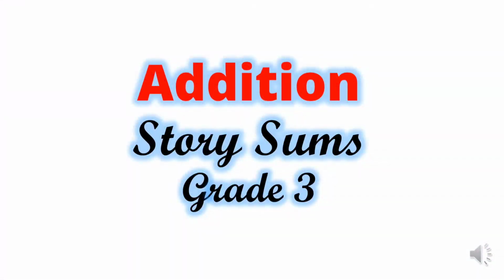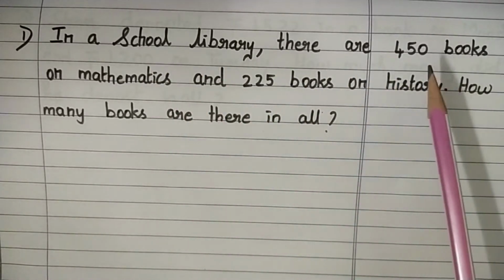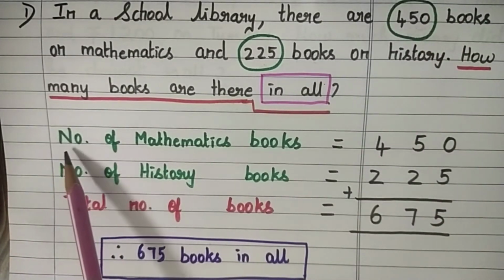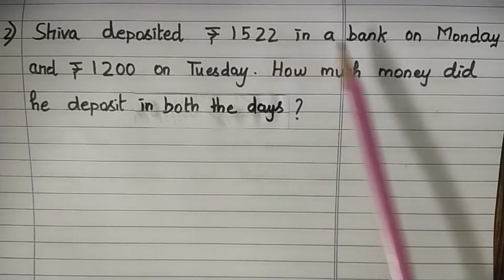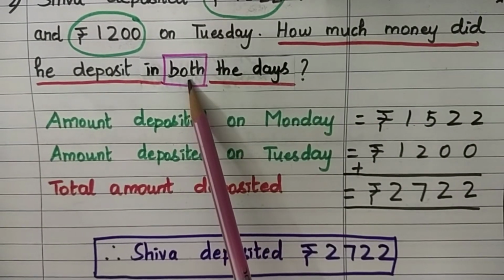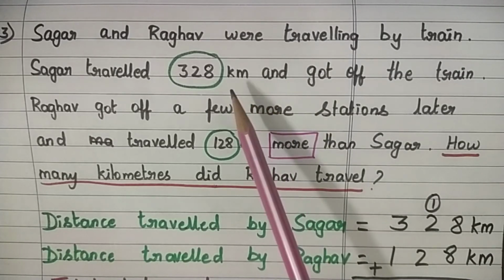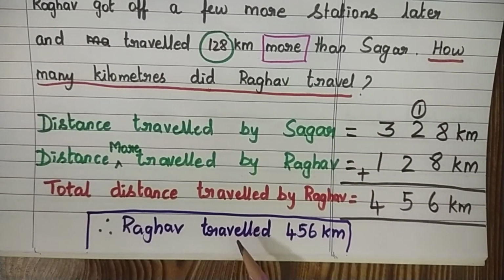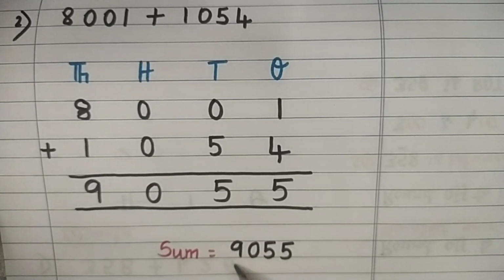Class 3 Maths CBSE|Chapter 2 Addition|Addition - Story Sums and 4-Digit Addition Without Regrouping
Let us learn Addition Story Sums and 4-Digit Addition Without Regrouping.